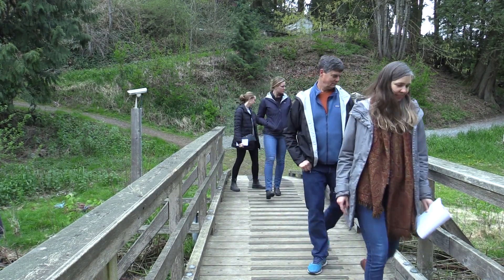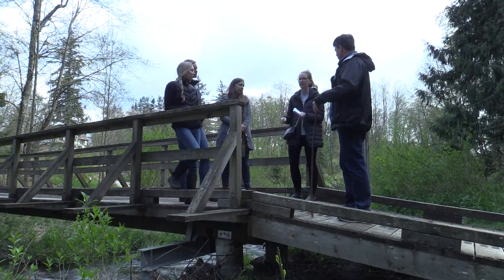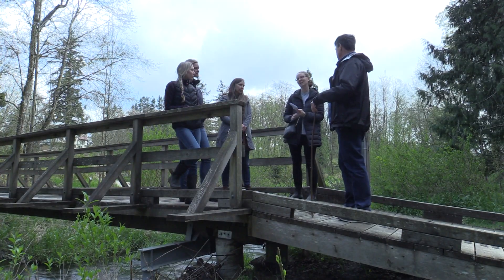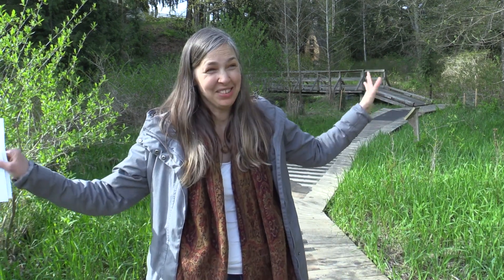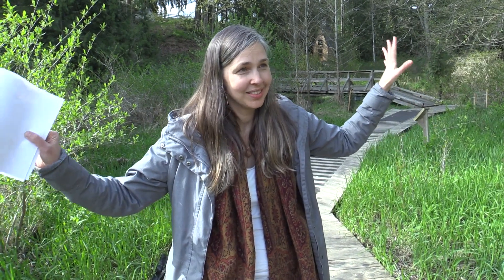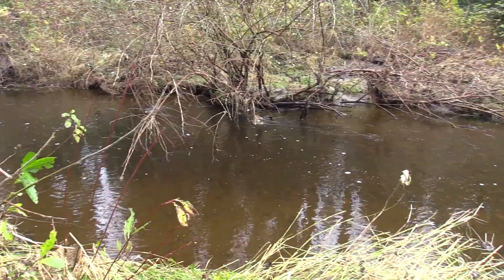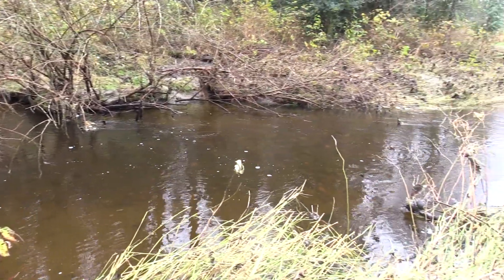Fire & Flood, Facing Two Extremes:: Replanting helps preserve streambanks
A Rocha Canada's flagship project at Brooksdale Farm in Surrey is more than a showpiece, but a place where critical environmental issues are researched, addressed, and solved. The 18-acre property is a living lab comprised of forests, a threatened river system, organic gardens, and heritage houses. The Farmers at Brooksdale Farm in Surrey is parterning with Farmland Advantage to be able to work with different to improve wetland are removed invasive blackberries and grasses and replanted with native flora.